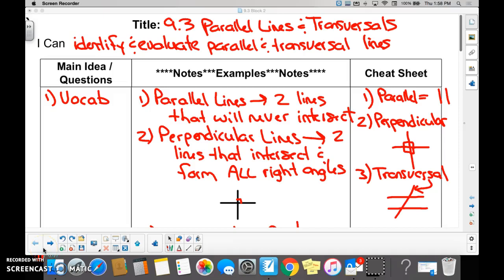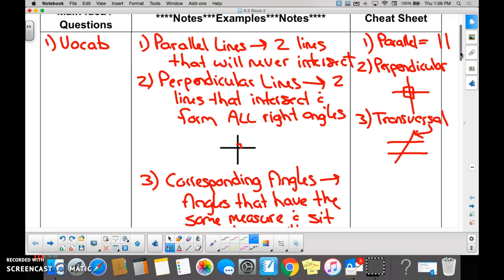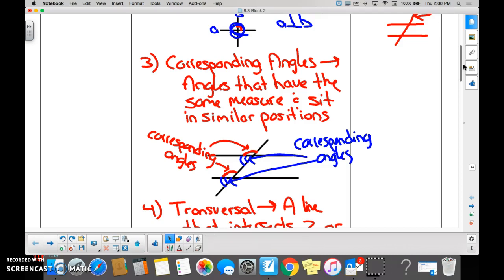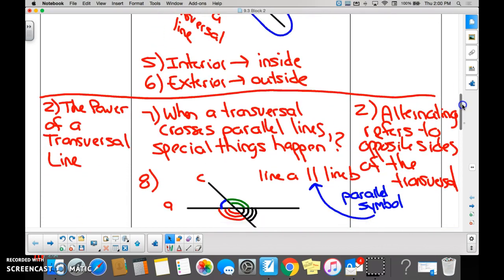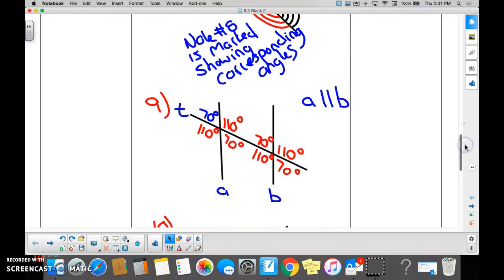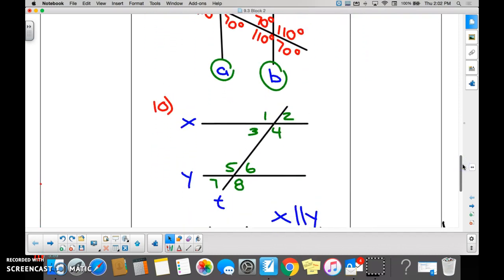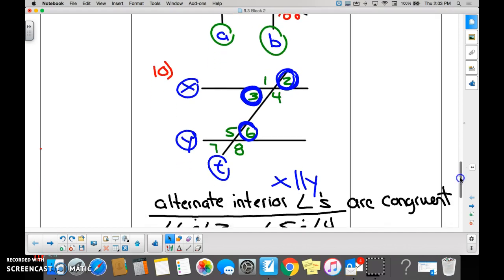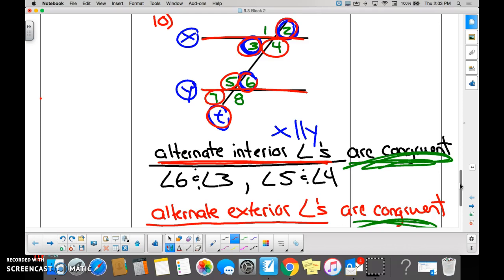9.3 Parllel Lines and Transversals